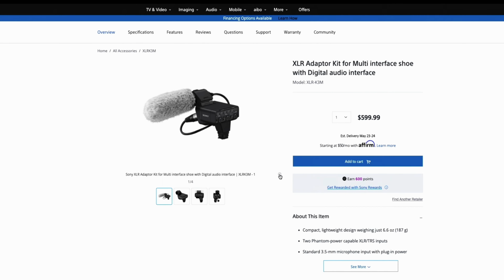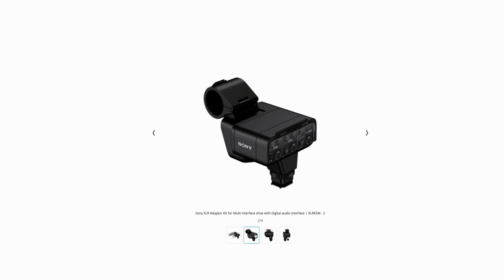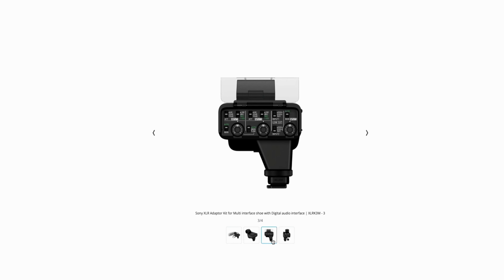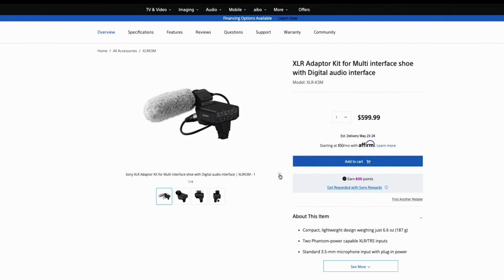Sony APS-C SHOOTOUT a6700 vs FX30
Sony a6700 vs FX30 | Which One Is Right for YOU?

I don't have an a6700, but I do have the FX30... so that qualifies me to compare them, right?

Sony FX30 Body Only
Sony FX30 w/Audio Top Handle

Sony a6700 is available to preorder today

Sony a7IV
Sony a7SIII
Sony 35mm f/1.8
Sony 20mm f/1.8 G
Sigma DGDN 24-70 f/2.8 Art
Sigma DGDN 50 f/1.4 Art
Sigma DGDN 105 f/2.8 Macro
Zeapon Micro 3 E500 slider
Hollyland Mars 400S Pro
Blackmagic Design Atem Mini

VeeleiZ Mica preamp
Cloudlifter CL-1
Gator Frameworks Boom Arm
Azden SGM 250H

Godox UL-150ii Bi
Godox TL180
Godox VL-150
Godox SL-100Bi
Aputure Lantern Softbox
Godox QR-P70 Softbox

Courtesy of Track Club use the link for free 30 day, all-access trial

Chapter Markers
00:00 Intro
01:15 Photographers should get the...
02:35 Videographers should get the...
04:03 FX30 video advantages/differences b/n the two
09:08 a6700 video advantages
10:33 Physical features, size & weight
12:07 Price